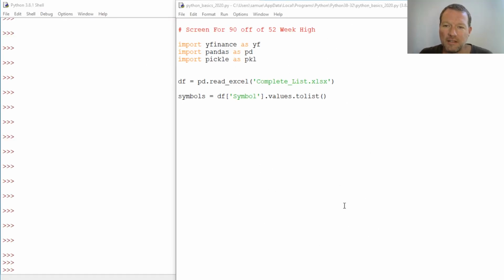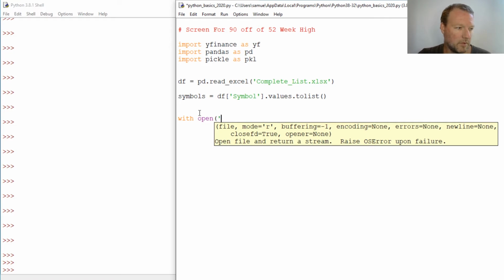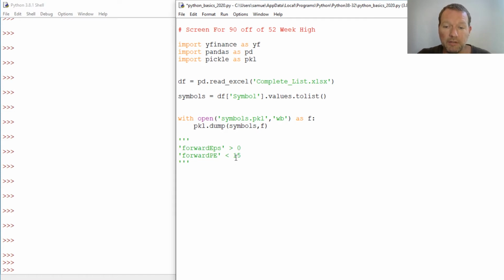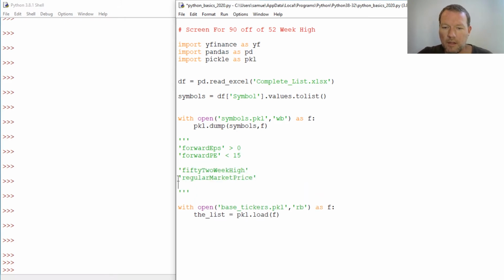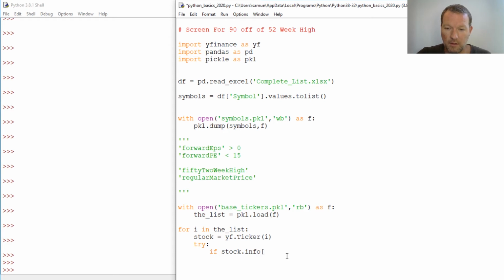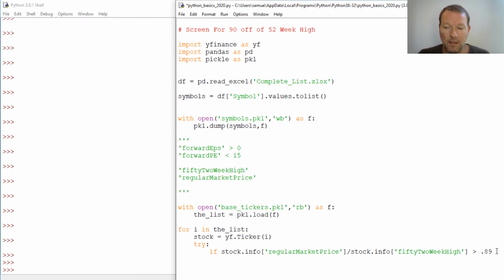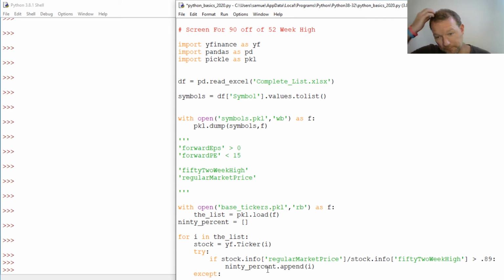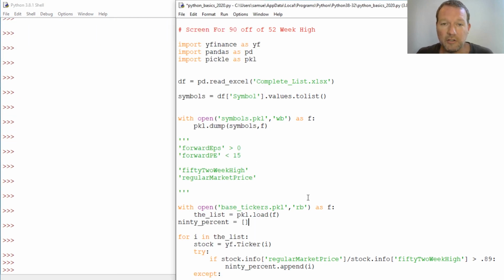Python Basics Tutorial Stock Screener 90 Percent Of 52 Week High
Learn how to find stocks that are on their way up with python programming